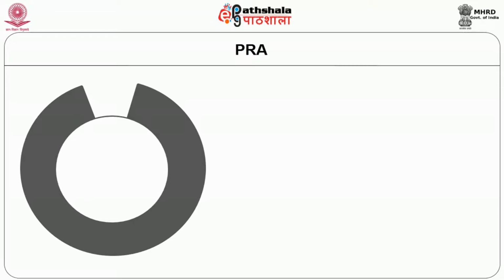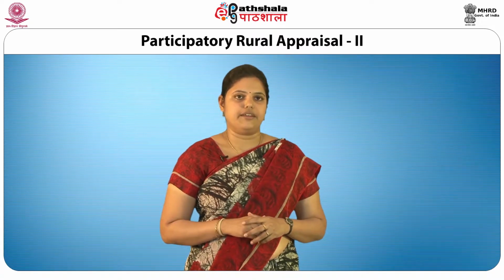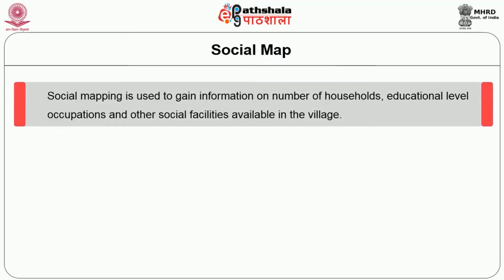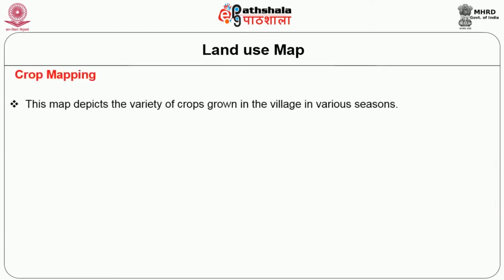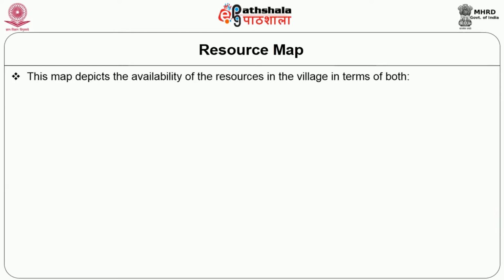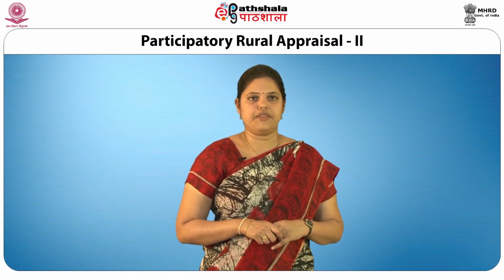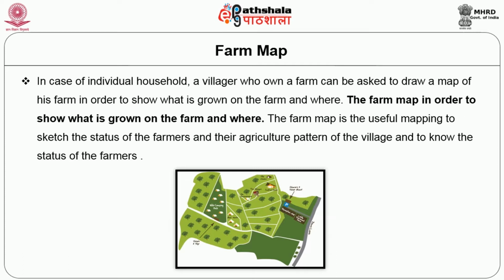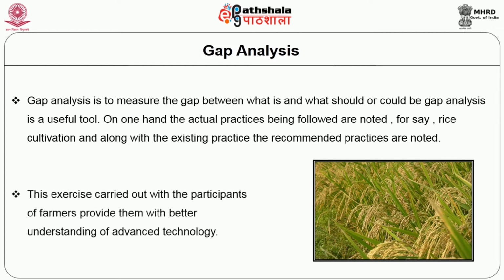H12EE39 Participatory Rural Appraisal II